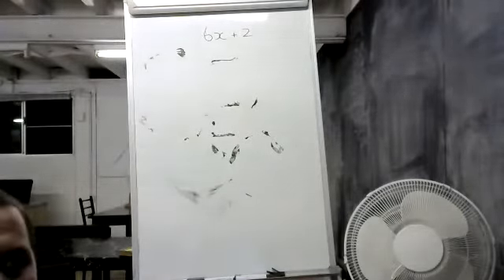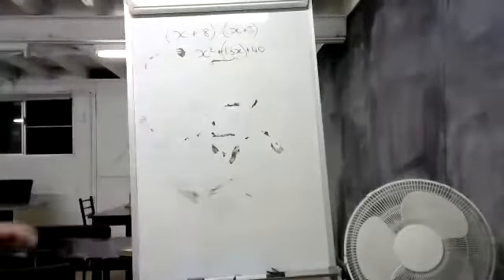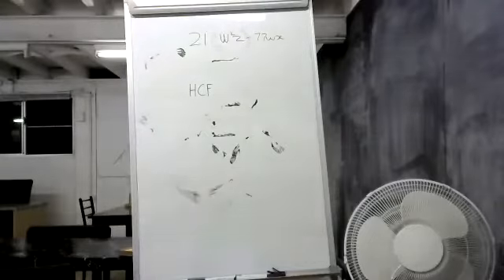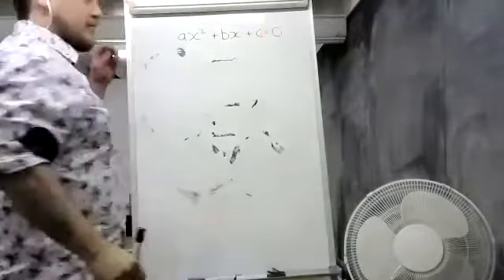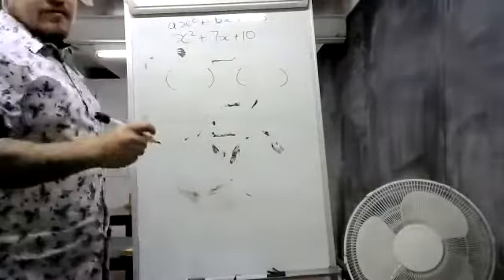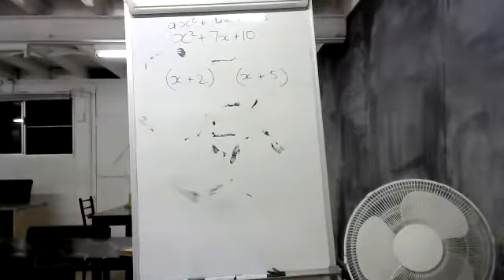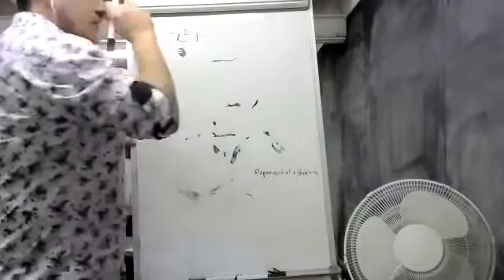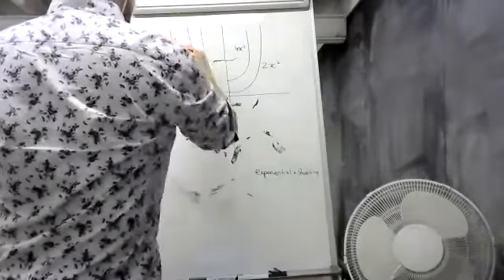10/11 methods seminar week 5 - factoring and quadratics part 1